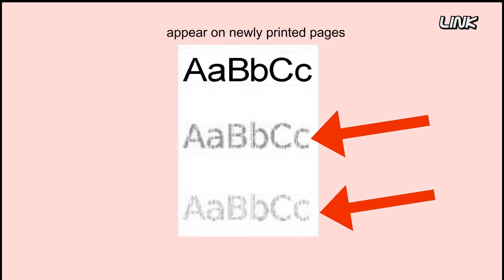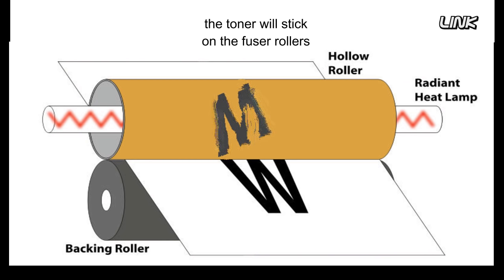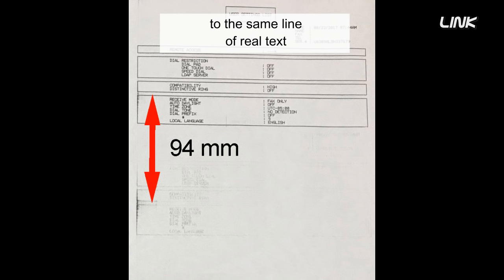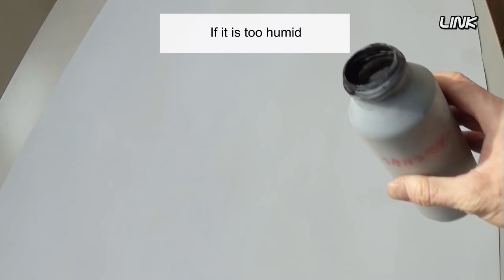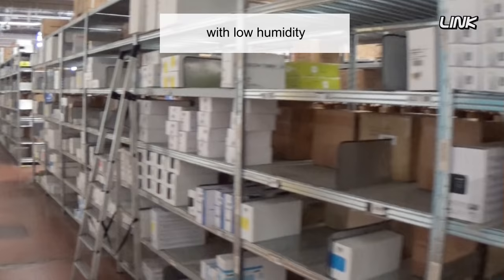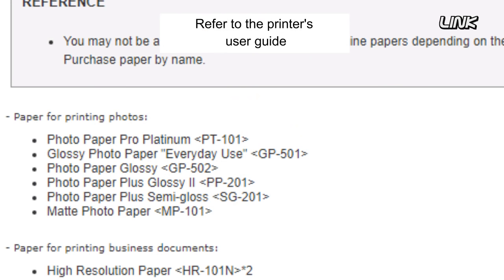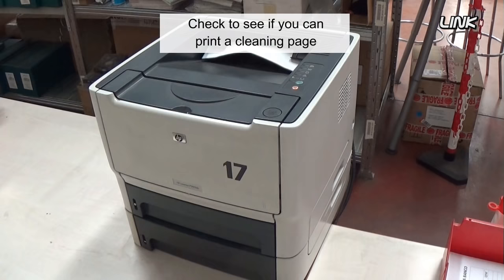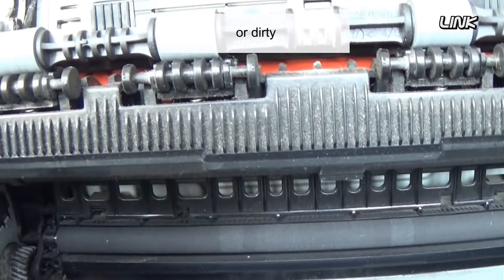How to fix ghost images (double printing) when using a printer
What causes ghosting when using a printer. How can you fix ghosting?
Here you’ll find troubleshooting tips to correct ghosting on prints.
Ghosting are slight images of previous print jobs that are embedded in newly printed pages, during the printing process.
This defect can be caused by several different issues: drum, toner, the fuser rollers, humidity and other scenarios.
There are several solutions for a ghosting printer. which requires little technical experience.